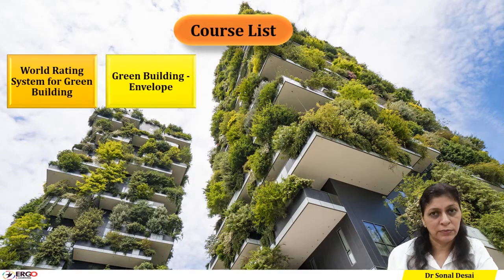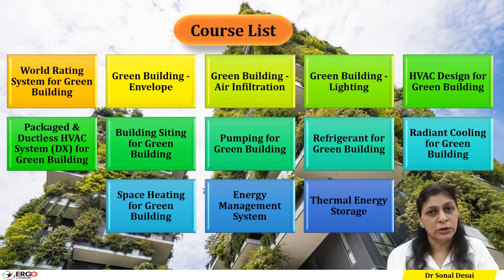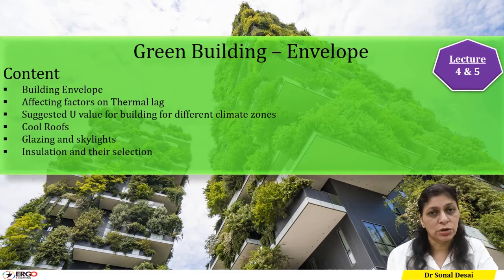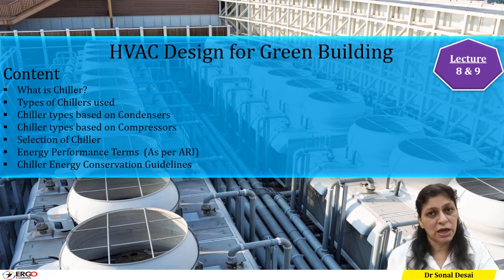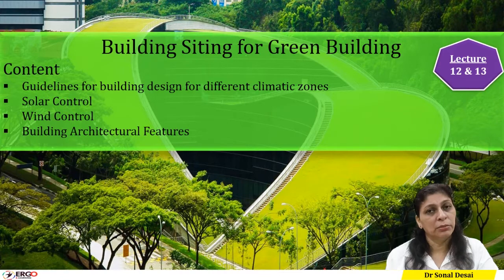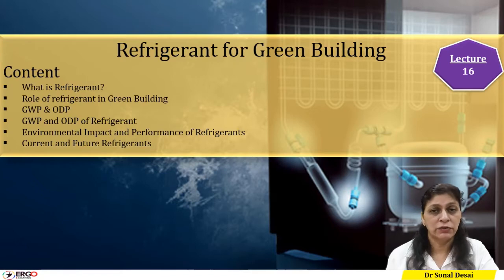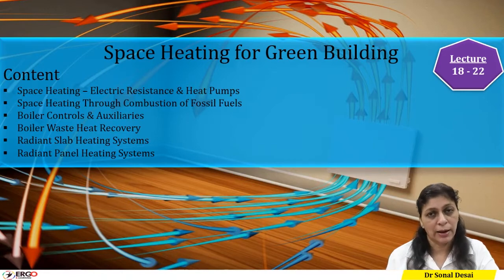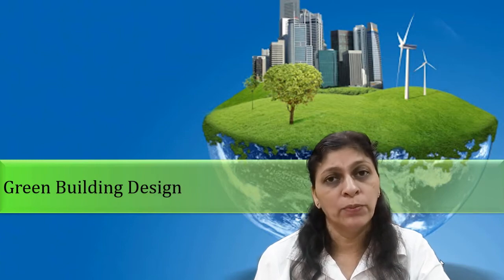Green Building Design for LEED rating systems /LEED Green Associate V4 Exam / Sustainable Buildings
This group of courses is about design aspects of Green Building and about conceptual understanding of different parameters affecting Design process of Green Building. Course is highly recommended to learners appearing for IGBC, LEED AP, Griha, ASSOCHEM GEM and other green  building certification exams. Course has major content of World wide rating system, Envelope design, Air infiltration, lighting and HVAC Design

This course is useful for those who wish to understand design aspects of Green Building. The course is not about remembering points and credits but it is about conceptual understanding of different parameters affecting Design process of Green Building. Prior going for LEED or any other Green building exam, if the Design concept is understood, It will make the process of Green certification as well as credentialing process much easier.

1. World wide Rating system for Green Building
2. Green Building Envelope Design
3. Effect of Air infiltration on Green Building
4. Optimized lighting for Green Building
5. HVAC Design for Green Building
6. Package and ductless AC system for Green Building
7.  Building Siting (Orientation)
8. Pumping Design for Green Building
9. Selection of Refrigerant for Green Building
10. Radiant Cooling
11. Space heating Methods and suggestions
12. Energy management System
13. Thermal Energy Storage